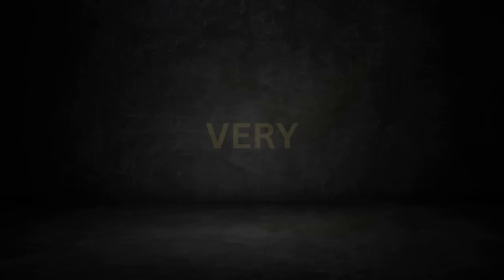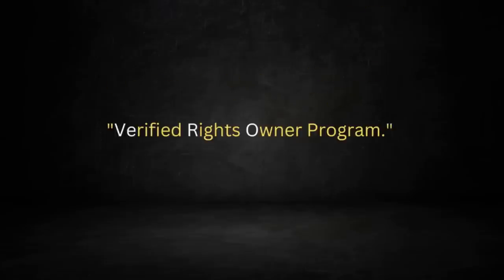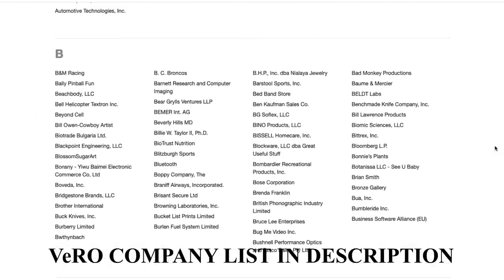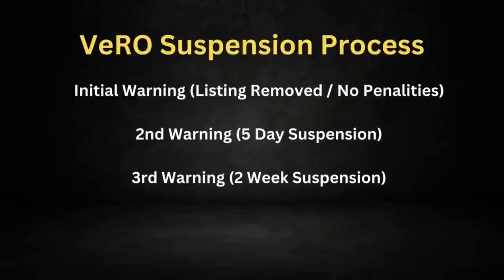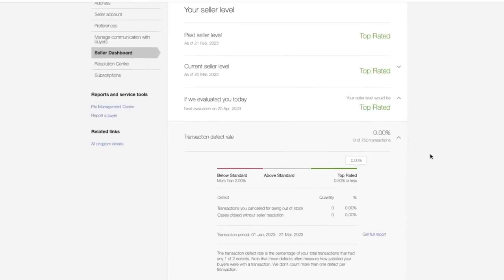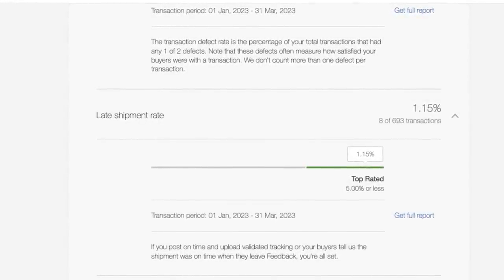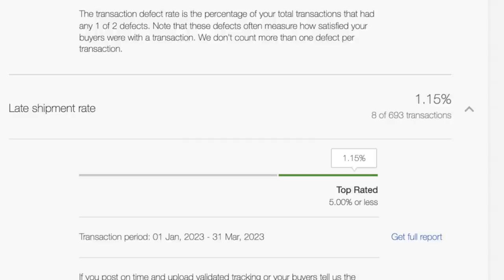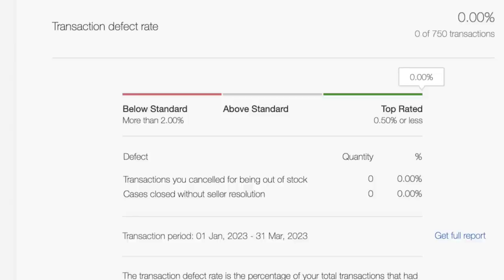If You Sell on eBay, NEVER Let THIS Happen